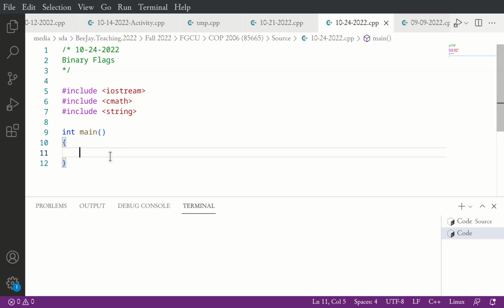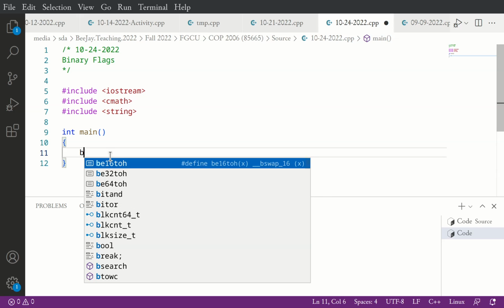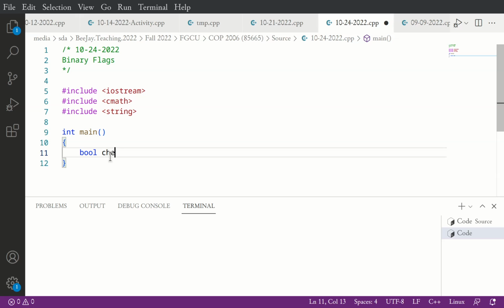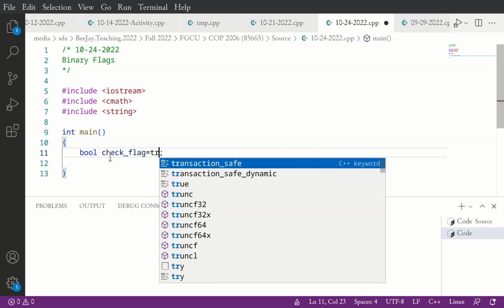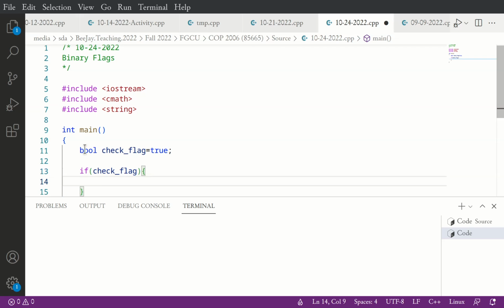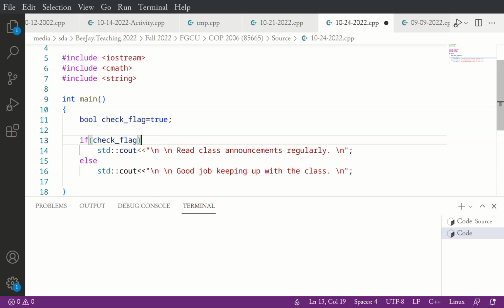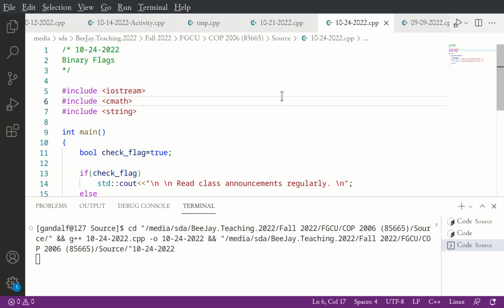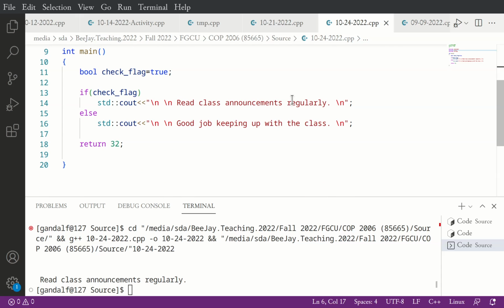Binary Flags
Examples on using binary flags.